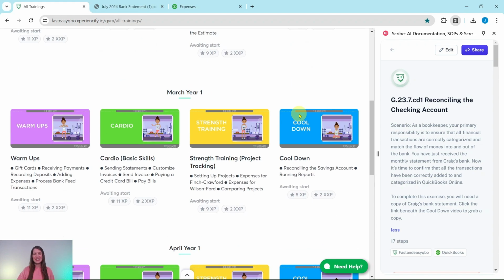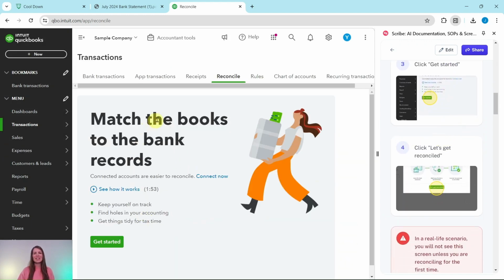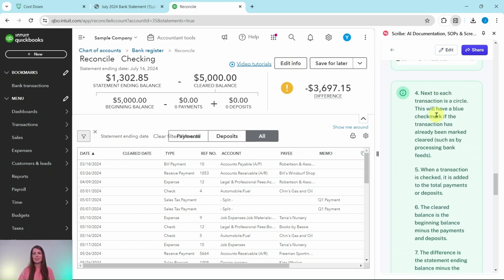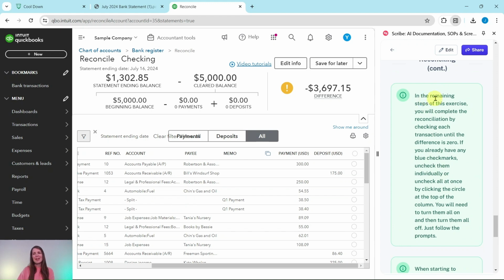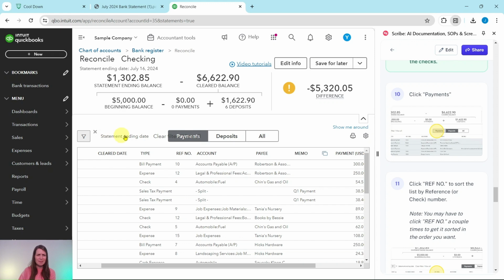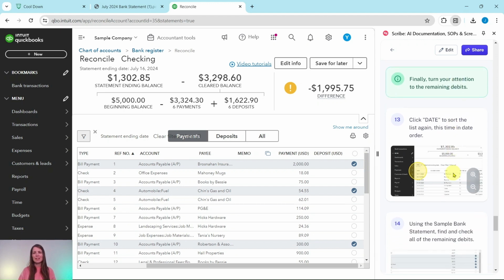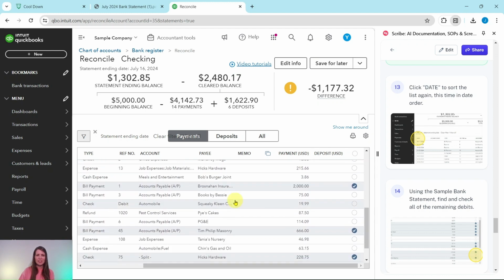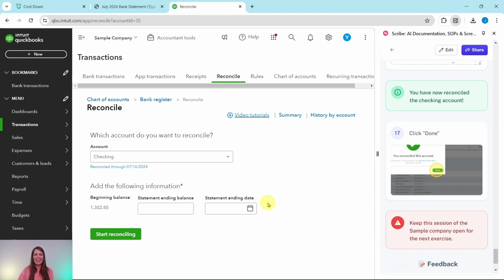Let's Practice QBO - Reconciling the Checking Account